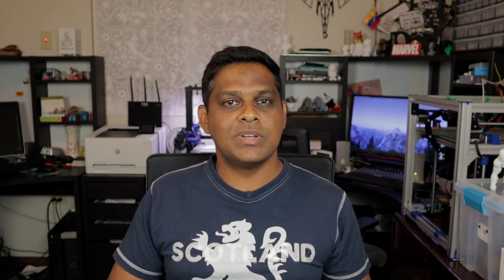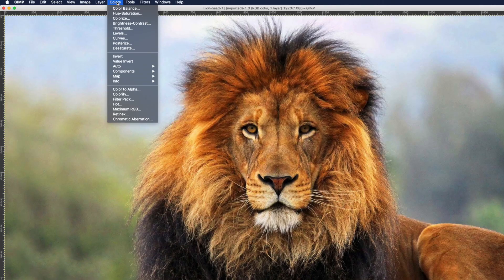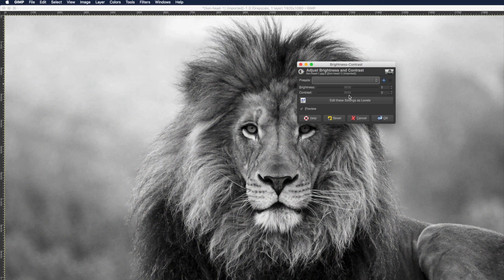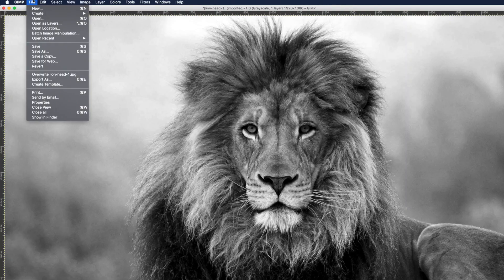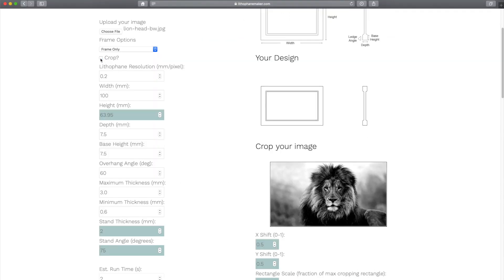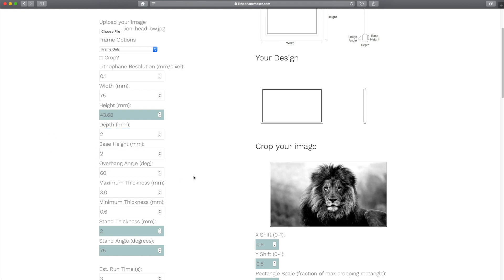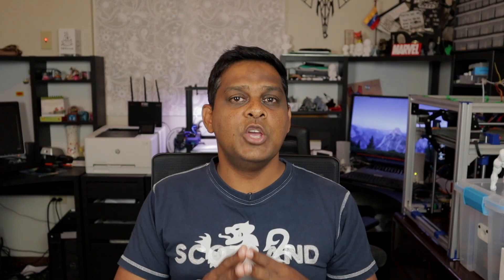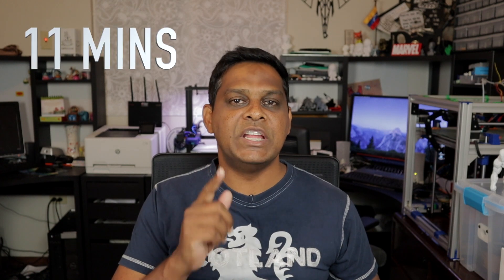How to print a lithophane on your SLA Resin printer from start to printed in 20mins or less!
Here I explain how to print a lithophane on your SLA printer from finding the file you want to print, to the actual print in 20mins or less!

This will work on the Anycubic Photon, Photon S, Elegoo Mars, Epax X1, Kelant Orbeat D100 and D200, SparkMaker, SparkMakerFHD, TronXY UltraBOT, iSun 3D LCD3.0 and a lot more.

What is a Lithophane?

4 Pack Plastic Resin Tanks

My Lithophane Settings
Picture: lion-head-bw.jpg
Frame Options: Frame Only
Lithophane Resolution: 0.1
Base Length: 75
Base Width: 2
Base Height: 2
Overhang Angle: 60
Maximum Thickness: 2.0
Minimum Thickness: 0.4
Height: 43.94
Support Thickness: 2
Support Angle: 75
X Shift: 0.5
Y Shift: 0.5
Rectangle Scale: 1.0
Crop?: